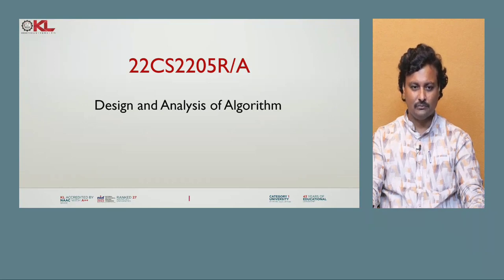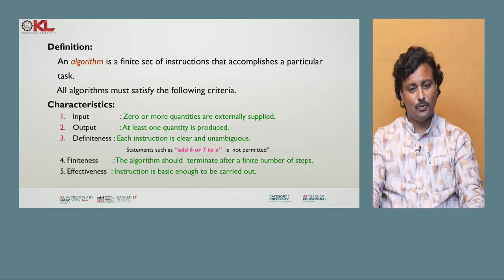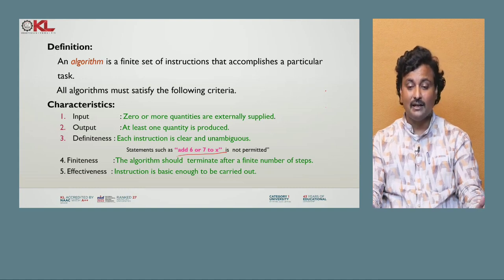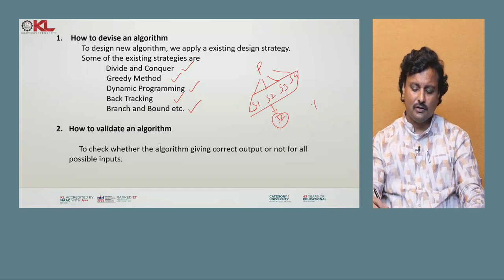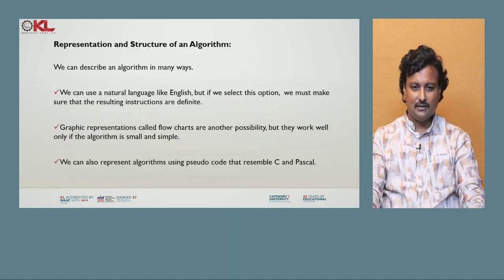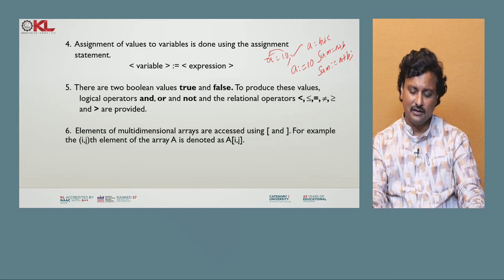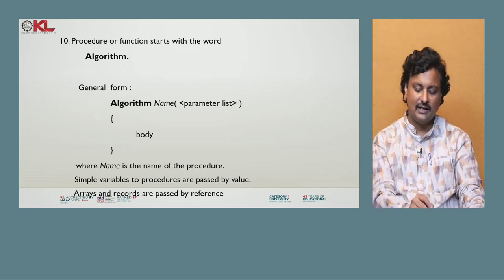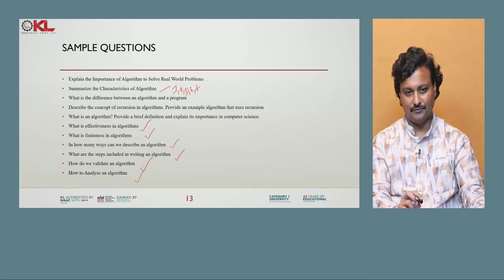Introduction: Definition of an Algorithm- Algorithm Specification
Presentation by Dr. M.V. Naresh, Associate Professor, Dept. of CSE, KL University